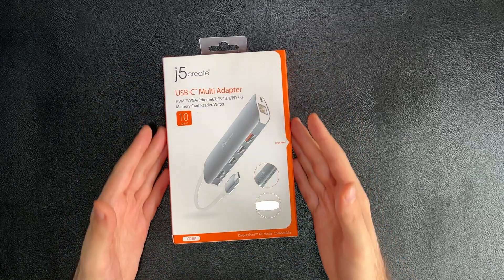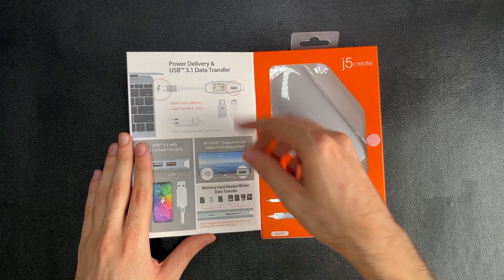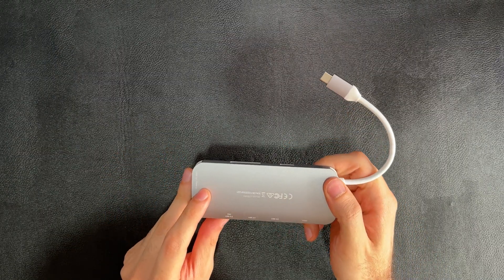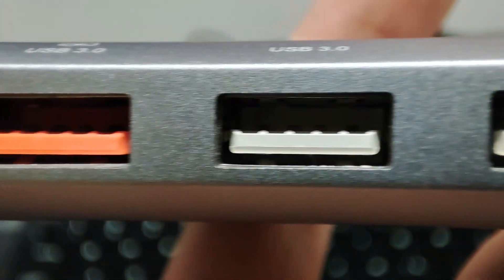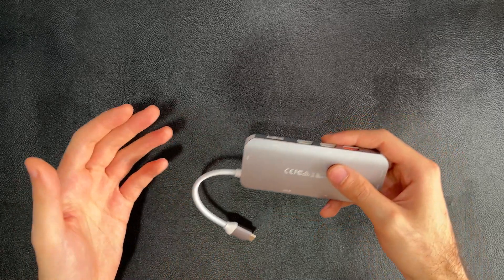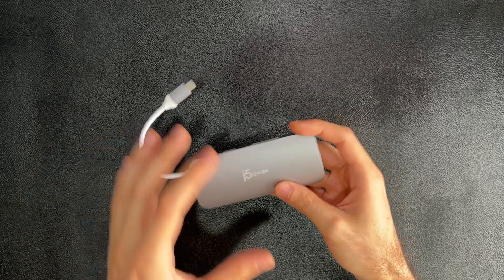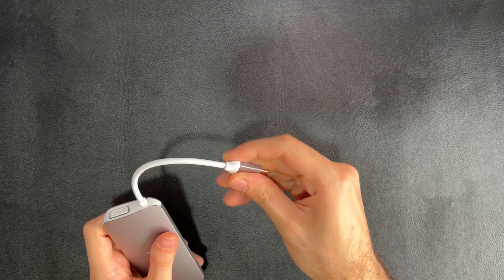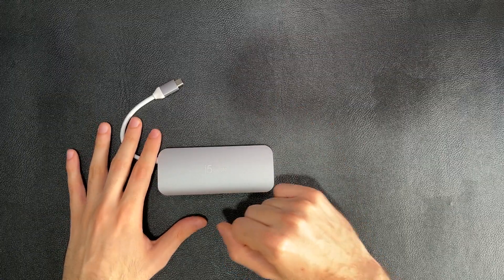Unboxing and reviewing j5Create's JCD384 type-C multi-USB hub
j5Create’s JCD384 is an extremely portable and powerful USB multi-adapter, especially suited for those with laptops or devices that feature a USB-C port.

Equipped with three USB 3.0 ports, one 4K HDMI port, two USB-C ports, a Gigabit Ethernet port, a VGA port, and a memory card reader/writer, the JCD384 is great for anyone with a small work setup at home or in the office. The hub is especially suitable for Mac users.

If you are interested in learning more about USB hubs and the difference between these devices and docking stations, please consider checking out the following blog posts:

1. The difference between hubs and docking stations

2. What to look for when buying a USB hub vs a docking station

3. Four multi-USB hubs to consider

Chapters
0:00 Introduction of features
1:48 Unboxing
2:33 USB-C PD port
3:38 Gigabit Ethernet port
3:54 USB 3.0 ports
5:35 USB 3.1 port with BC 1.2 charging
6:49 HDMI 1.4 port
7:16 VGA port
7:29 Micro SD card reader/writer
7:54 Final words and recap